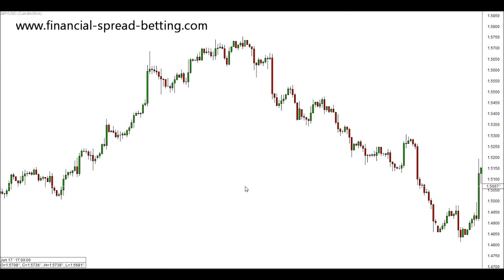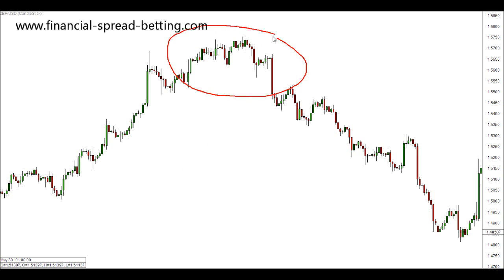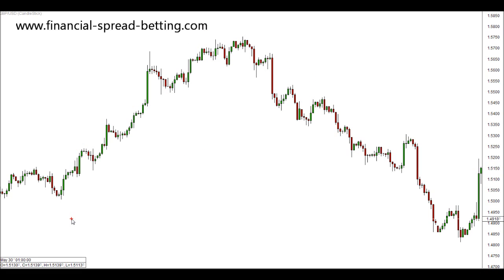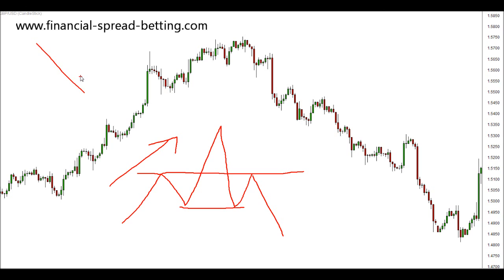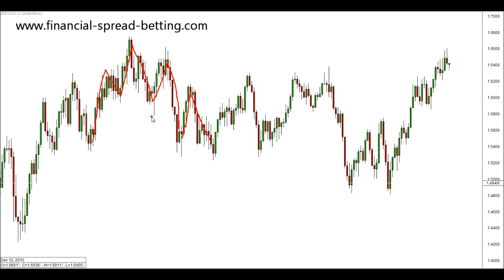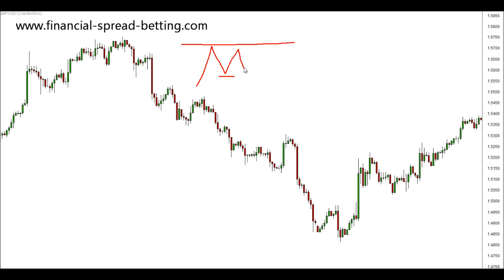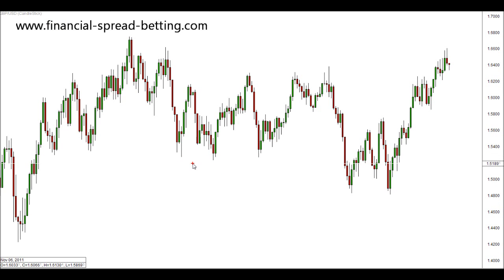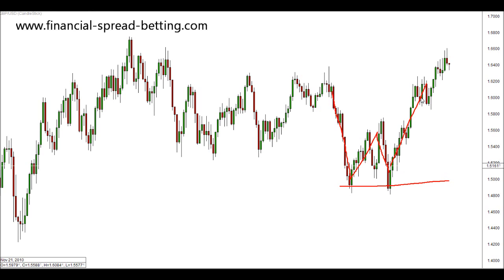Price Patterns: Head and Shoulders and Double Top and Bottom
Here I look at some patterns including the head and shoulders patterns.  The reason it gets its name heads and shoulders chart pattern is obvious; we have the head of the pattern and the two shoulders.  What is significant about a head and shoulders pattern is that such a pattern could indicate a change in direction of price.  How can we identify a heads and shoulders as early as possible?  We also look at double top and double bottom chart patterns.